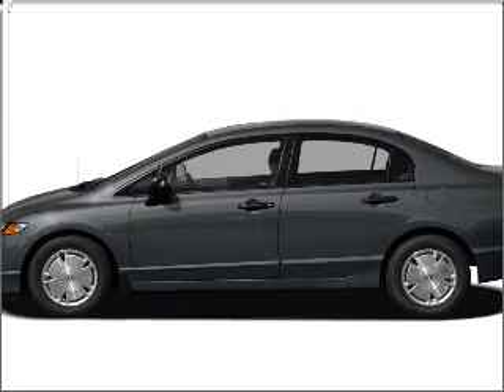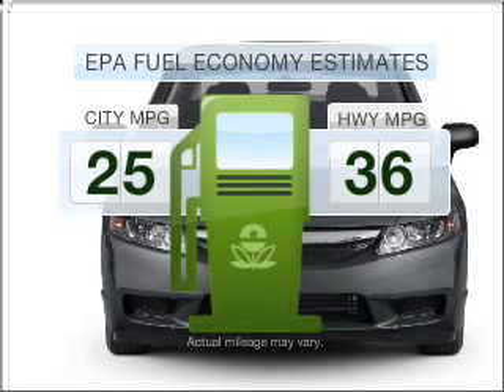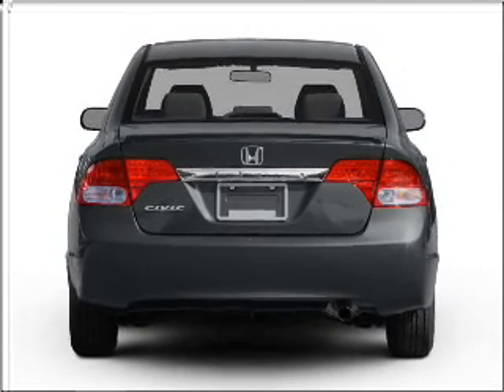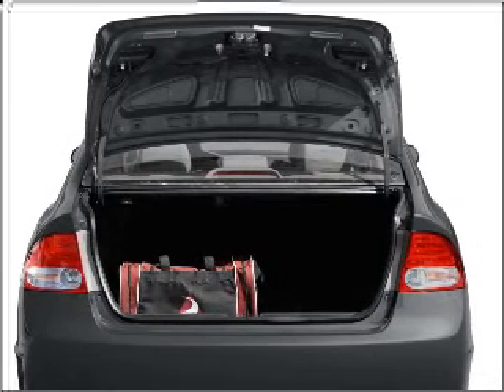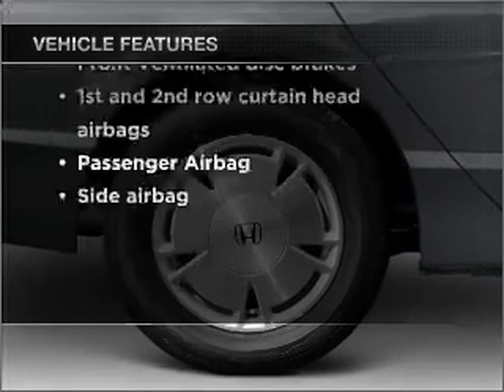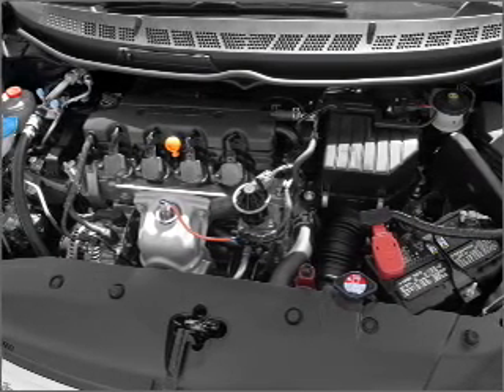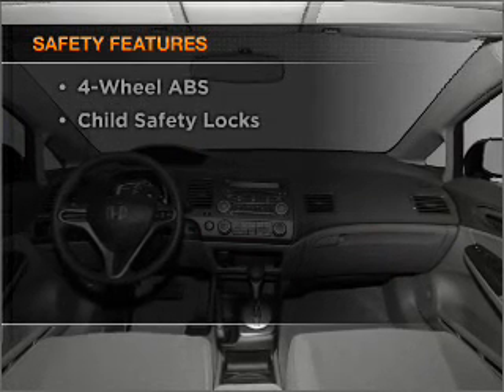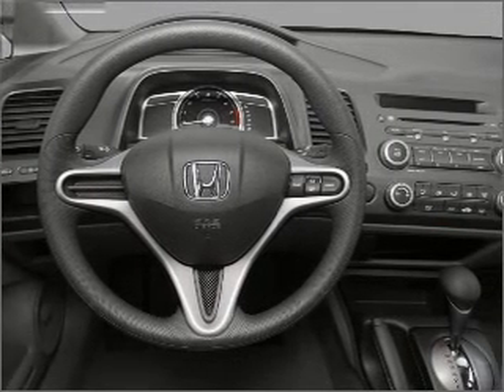2010 Honda Civic - Conyers GA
Year: 2010
Make: Honda
Model: Civic
Trim: VP
Engine: 1.8 liter inline 4 cylinder 16 valve
Transmission: 5-Speed Automatic
Color: Alabaster Silver Metallic
Mileage: 10
Address:
1860 GA Highway 20 South